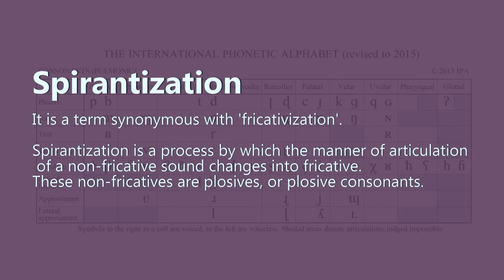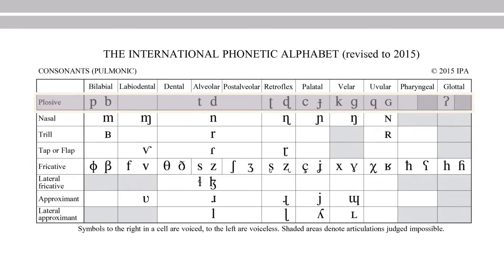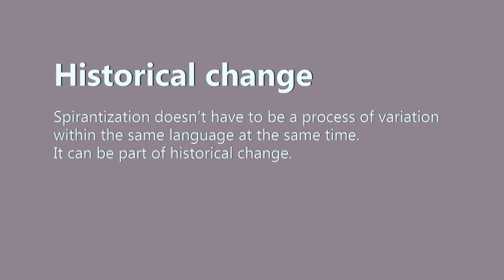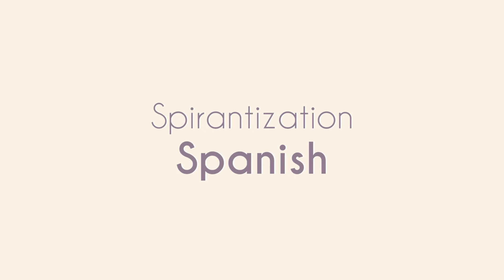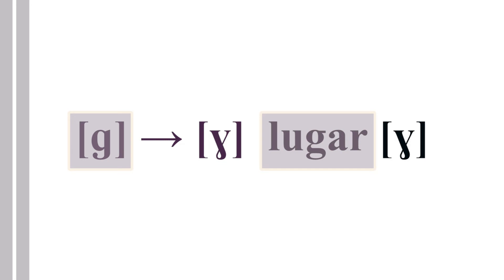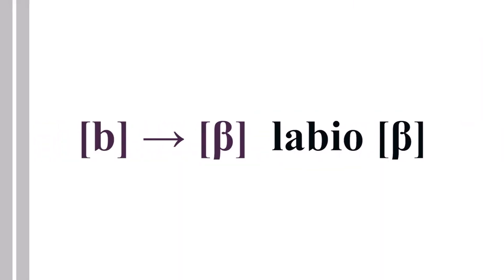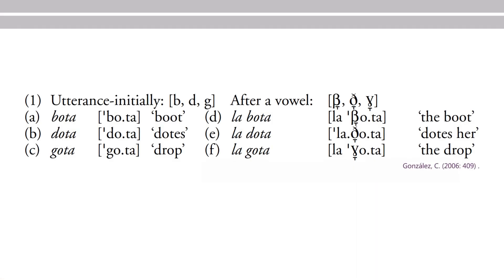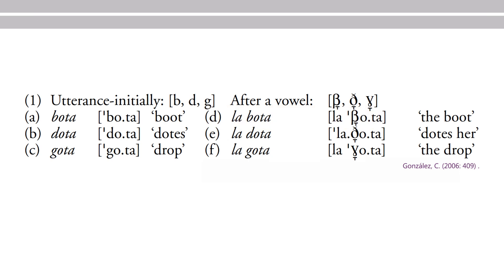Spirantization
• FACEBOOK and INSTAGRAM: ‘Aze Linguistics’